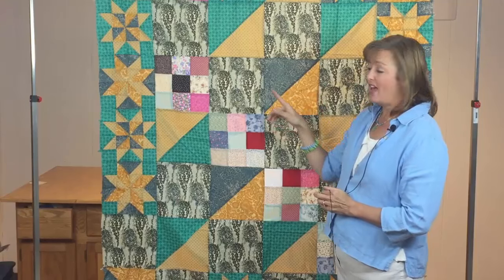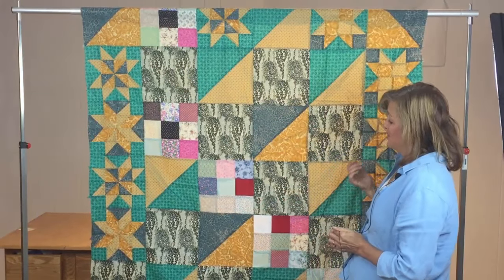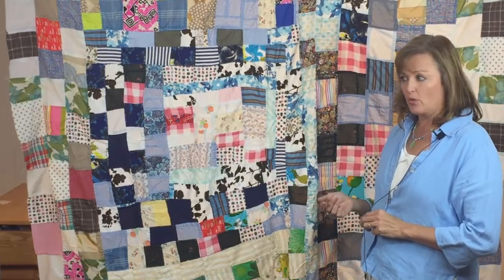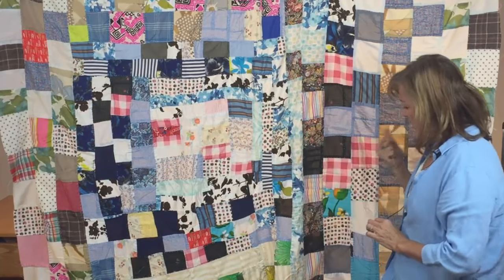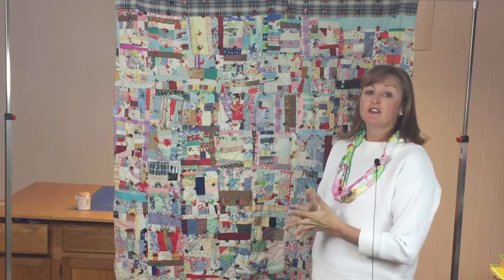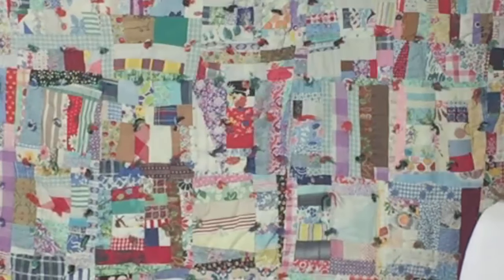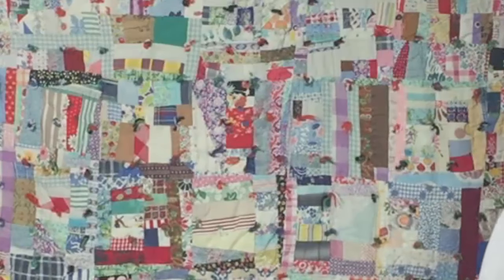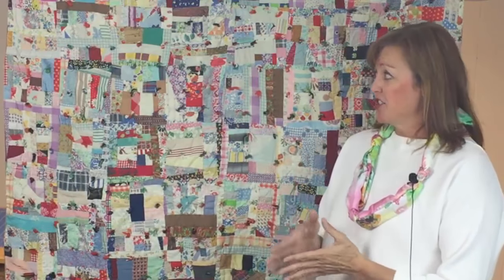Improvisational Quilting - Lessons in Quilt Construction and Color Contrast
From my collection of Utility Quilts, I've chosen three that help demonstrate the use of color contrast in a quilt. We also talk about quilt construction. We can learn a lot from these utility quilts, concepts that help us when designing our own quilts.